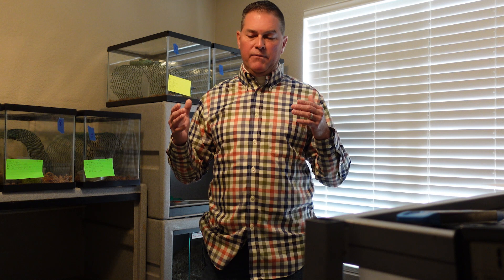How to Breed Gila Monsters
This is my way of breeding Gila monsters and I explain temperatures and time of hibernation